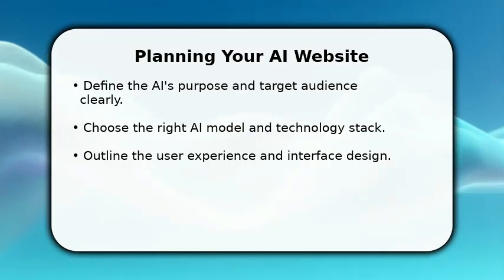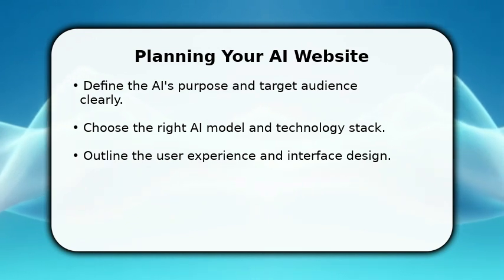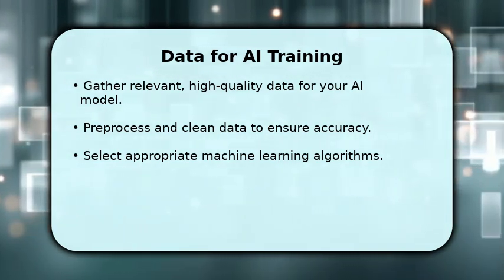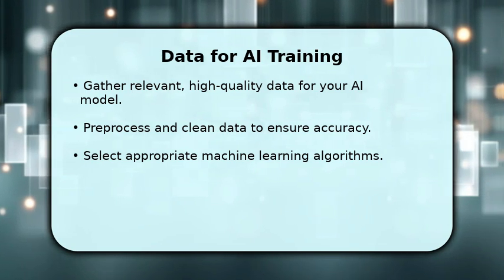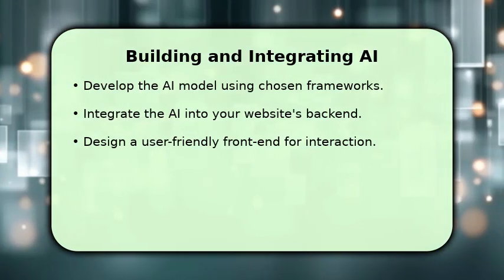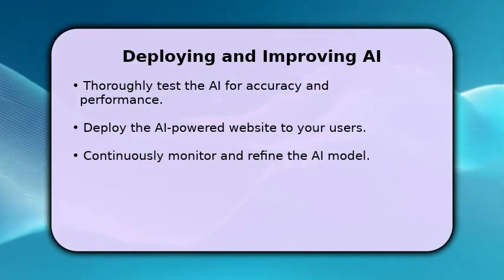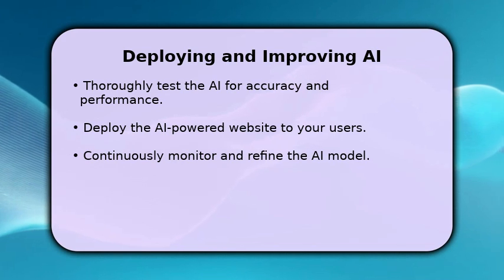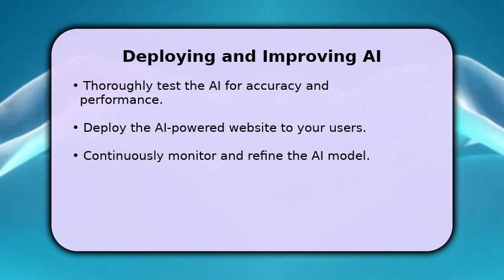How To Create Website AI - Step By Step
▸ (s) In this comprehensive guide, we'll walk you through the step-by-step process of creating a website with artificial intelligence. From planning and designing to building and deploying your AI-powered website, we'll cover everything you need to know. Whether you're a seasoned developer or just starting out, this video will provide you with the knowledge and skills necessary to create a cutting-edge website that leverages the power of AI.

create website ai, website development with ai, ai powered website, step by step guide, web development tutorials, artificial intelligence in web design, building a website with ai, ai website creation, web development with machine learning, ai enabled websites